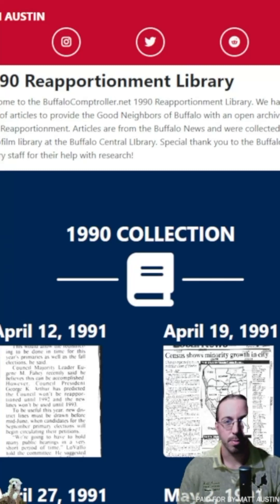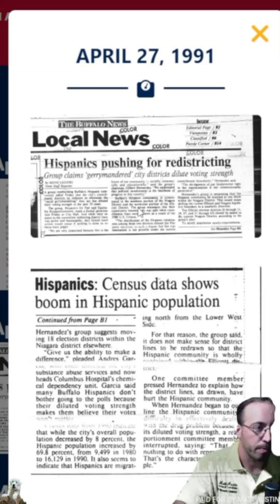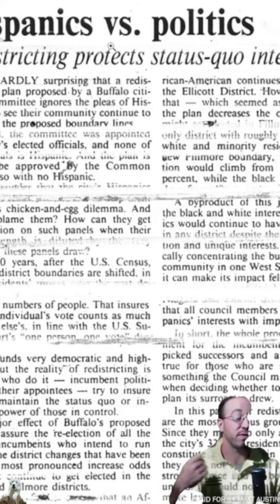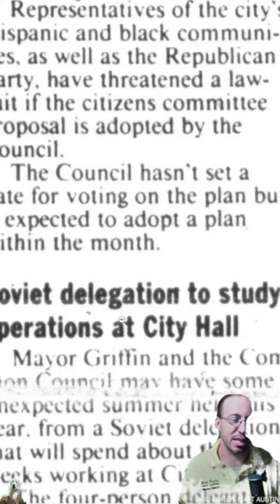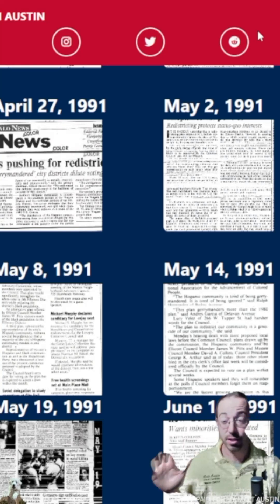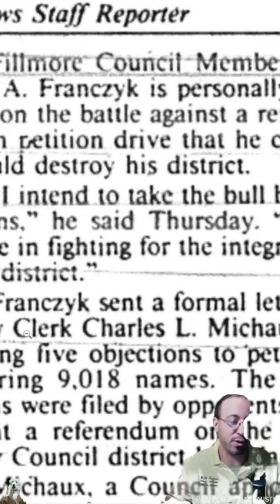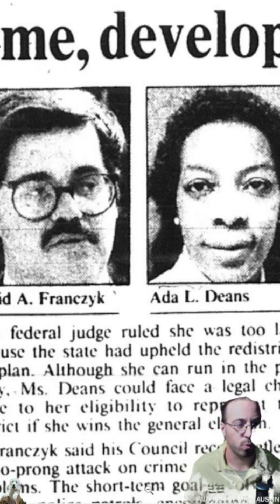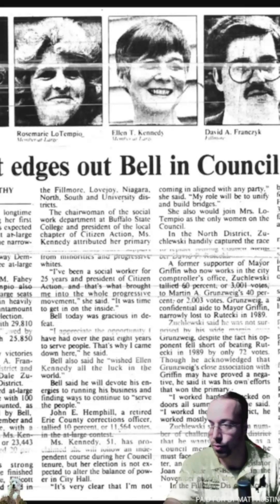Austin Audits: 1990 City of Buffalo Reapportionment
Walkthrough of the buffalocomptroller.net 1990 Reapportionment library.